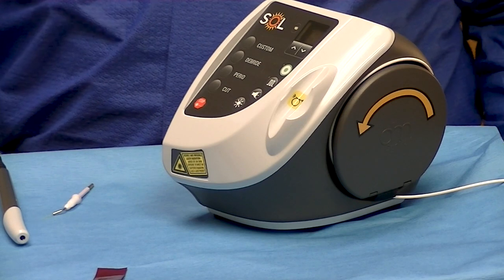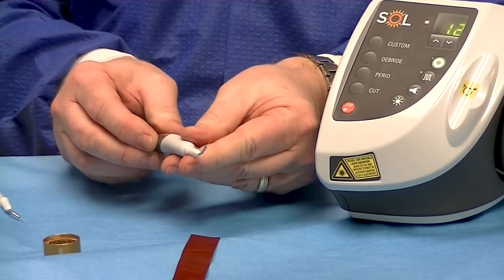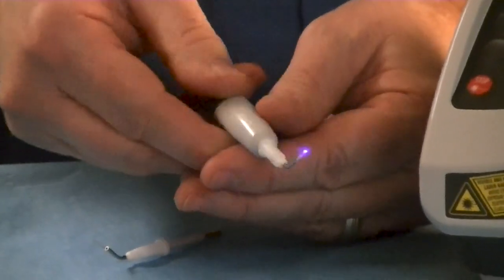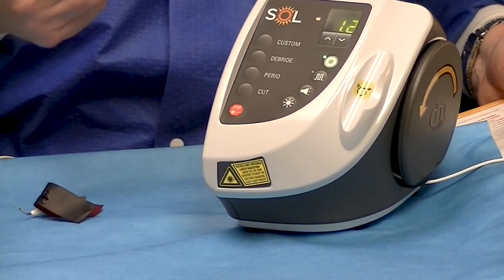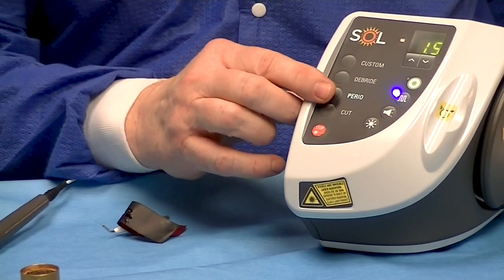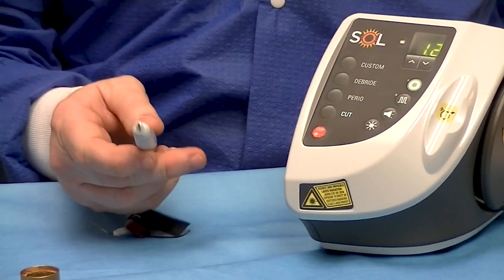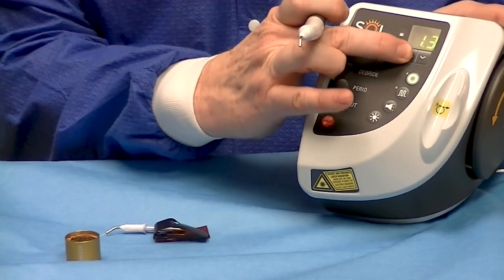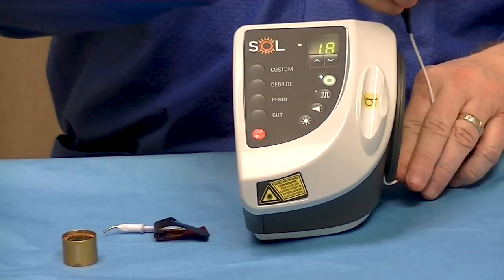SOL® Desktop Laser - Get To Know Your Laser - DenMat Dental Education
SOL® Desktop Laser Procedures with Timothy F. Kosinski, DDS, MAGD

DenMat is a leader in innovative, high-quality dental products designed for improved efficiency among dental professionals. DenMat recognizes the value of quality products and services on patient outcomes. The majority of DenMat products are manufactured at its headquarters in Lompoc, California, in the heart of California’s central coast.

Why laser dentistry?
Clinicians who use dental lasers perform more procedures, quicker, with amazing results compared to those who use traditional methods. Lasers like the NVPRO3, and SOL Desktop Laser - cut, cauterize, coagulate and sterilize soft-tissue for various dental procedures. Their patients also benefit from expedited treatment with less overall discomfort.

Clinician Benefit:
• Incremental revenue through additional procedures
• Increased patient acceptance
• Generate patient referrals
Production Efficiency:
• Improved access and field-of-vision
• Decreased treatment time in many cases
• Reduced impression retakes
Patient Comfort:
• Healthier approach to tissue management as compared to a scalpel or electrosurge*
• Minimal need for anesthesia
• Reduction in post-operative discomfort